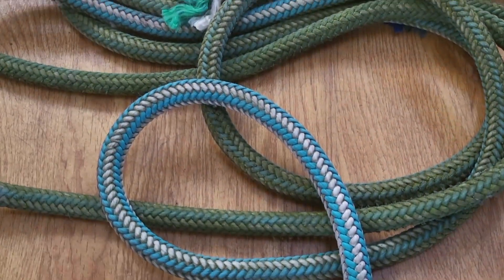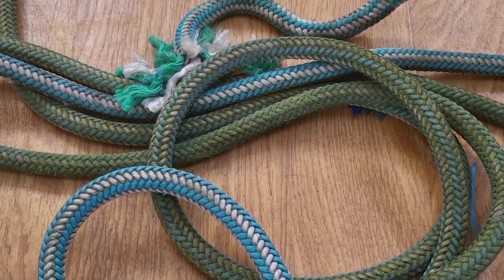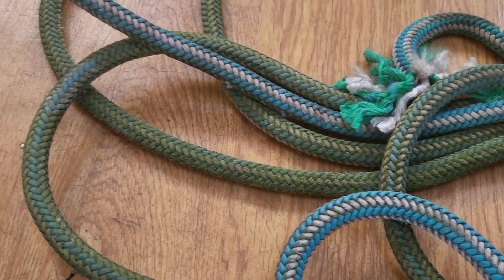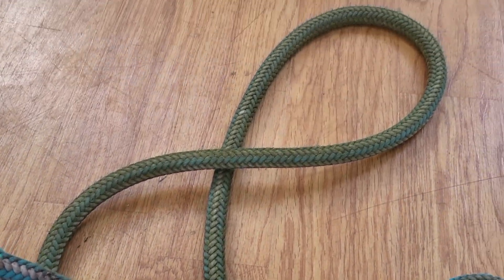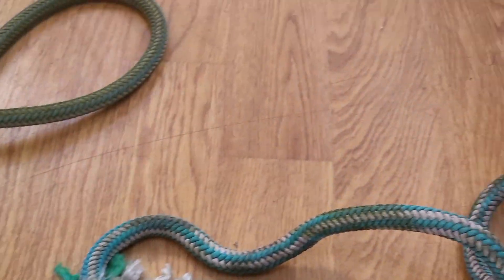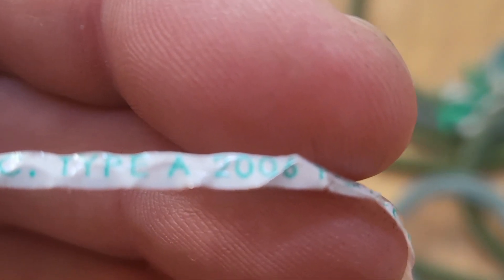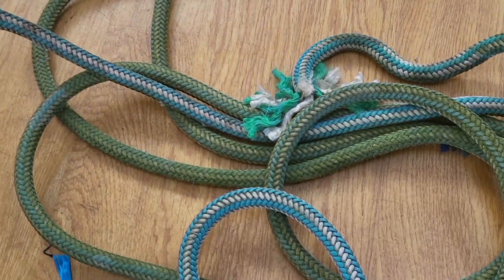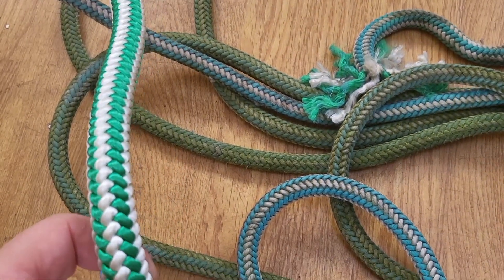How strong is a 16 year old arborist climbing line?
In this video we break test a 16 year old Yale 16 strand 1/2 inch climbing line. This rope has been hanging in a Douglas Fir tree for over 10 years. With a breaking strength of 6200lb how strong will a 16 year old rope be?

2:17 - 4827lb